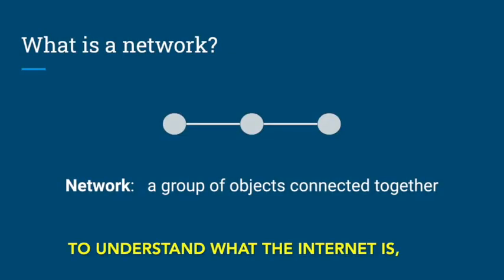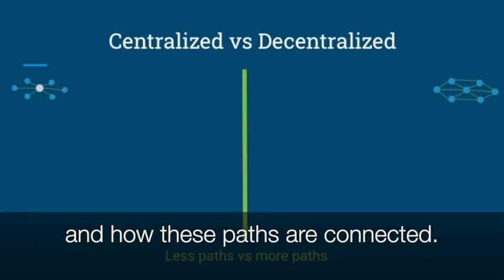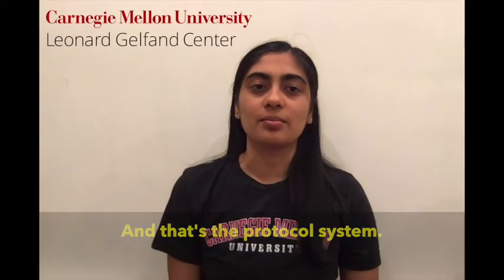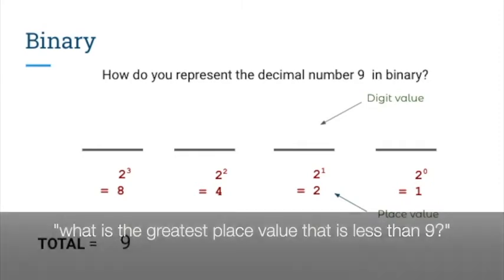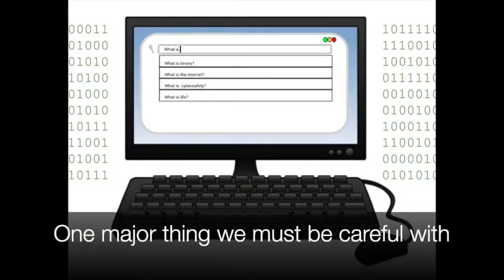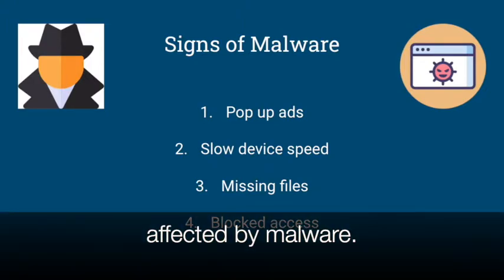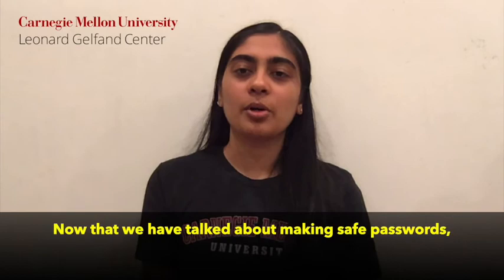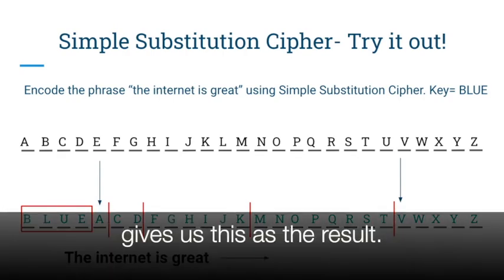CMU LGC Presents - The World of the Internet